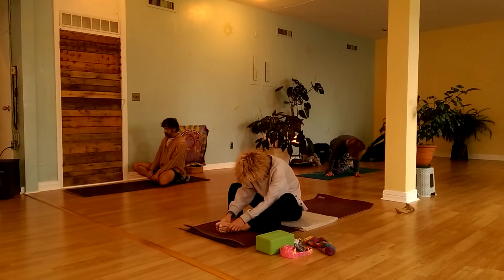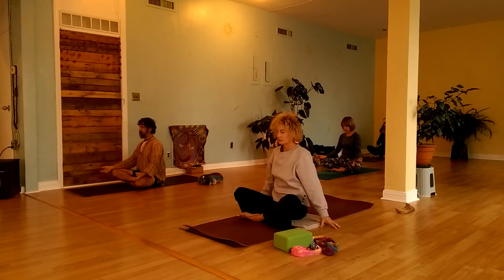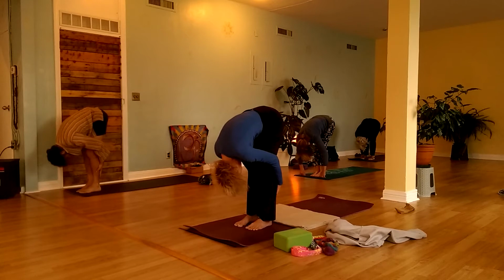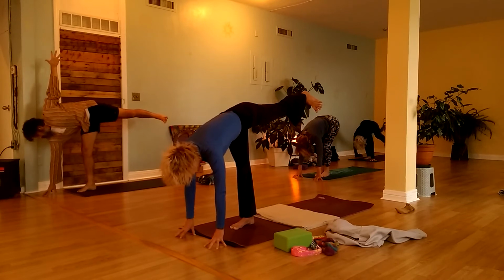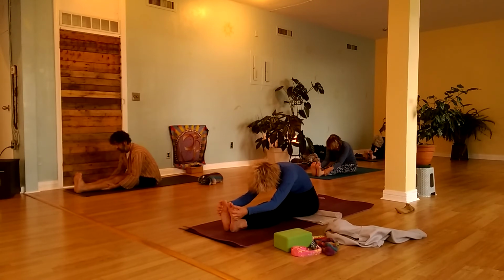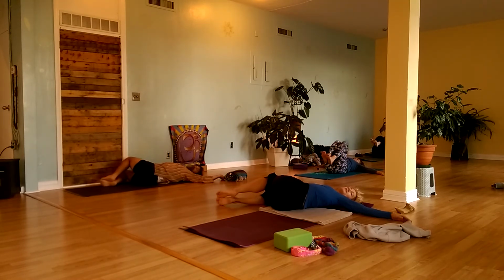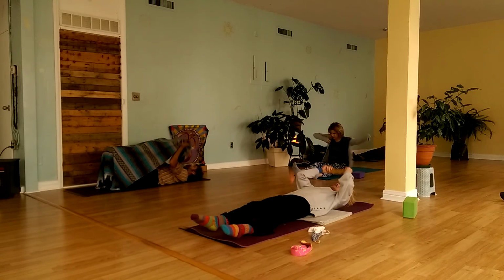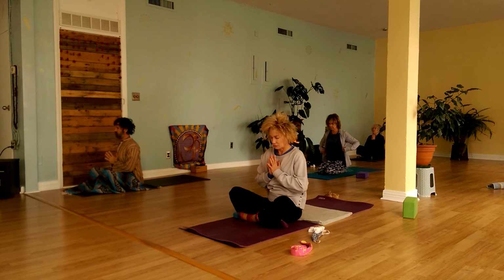All about those abs, spine and hips.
Spine work, hips and quads, plank and core work. Shoulderstand and plow.

and help us grow this amazing community!

Ganpati Om downtown and its instructors recommend that you consult your physician regarding
 the applicability of any recommendations and follow all safety instructions before beginning any
exercise program.
If you engage in this exercise or exercise program, you agree that you do so at your own risk, are
voluntarily participating in these activities, assume all risk of injury to yourself.